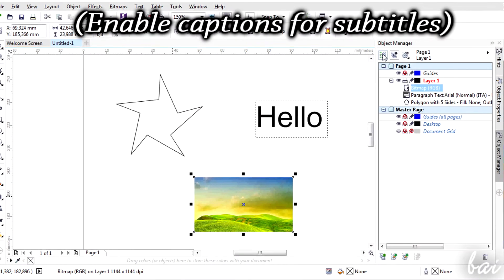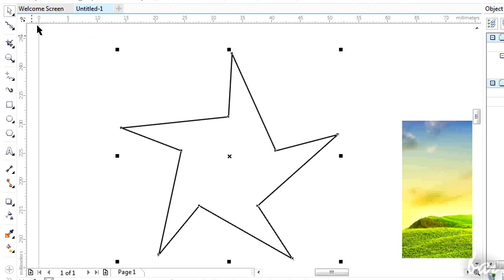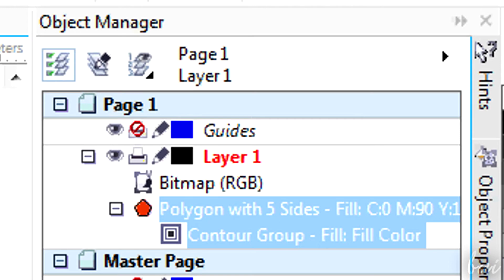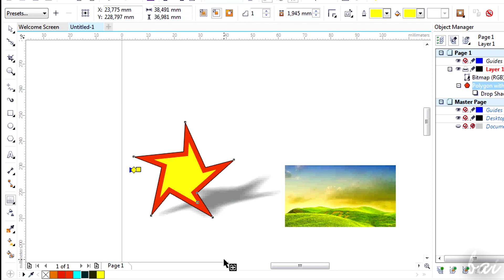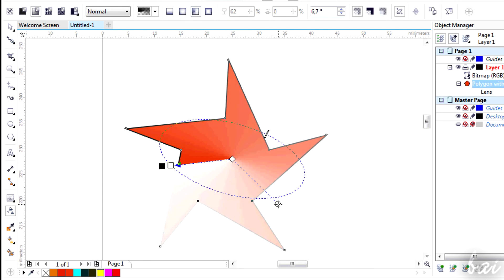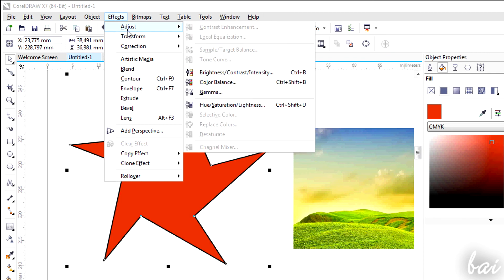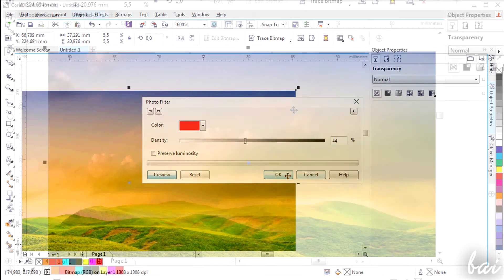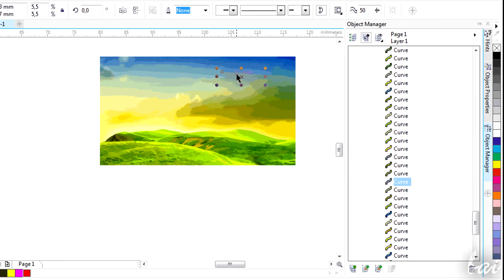CorelDRAW X7 - Advanced 2D Effects Tutorial [Vectors + Images]*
[VOICE + TEXT] Discover 2D Advanced Effects on Vectors and Bitmaps in CorelDRAW X7. CorelDRAW X7, tutorial for beginners, getting started.